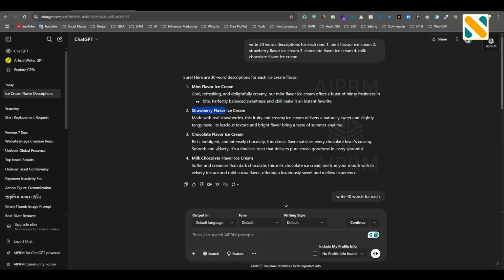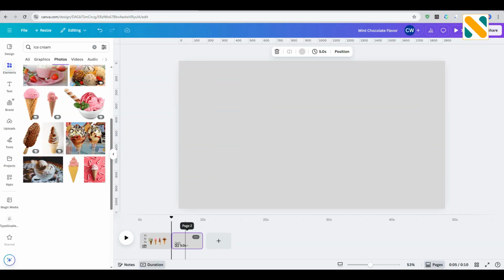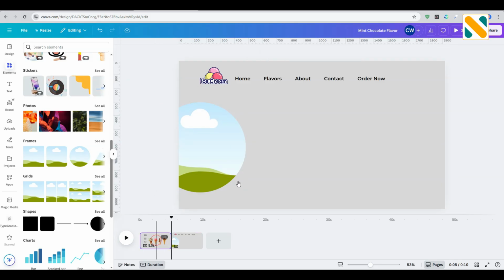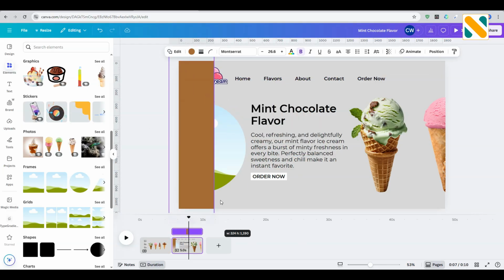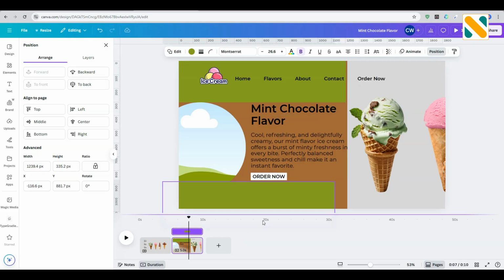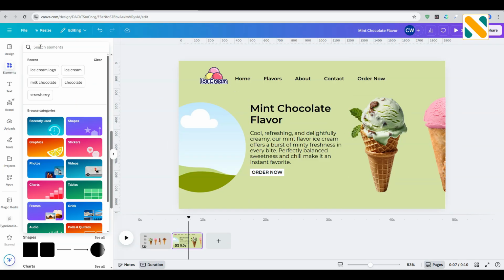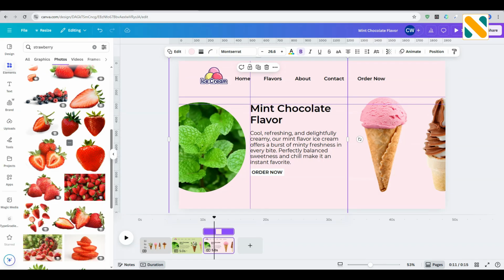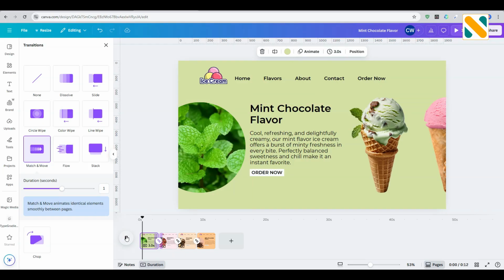✅ Advance Products Animation in Canva That Looks Like After Effects